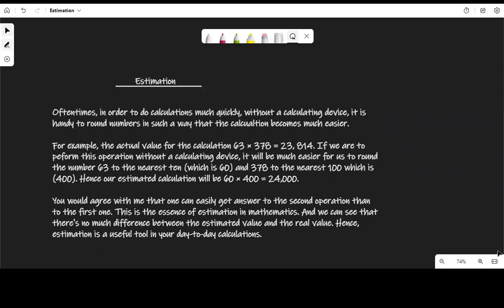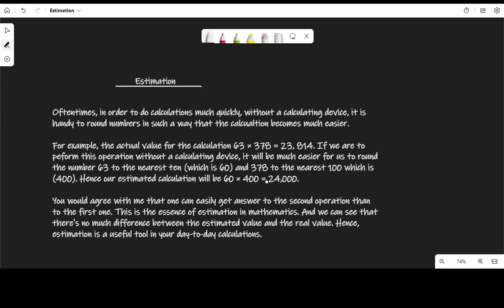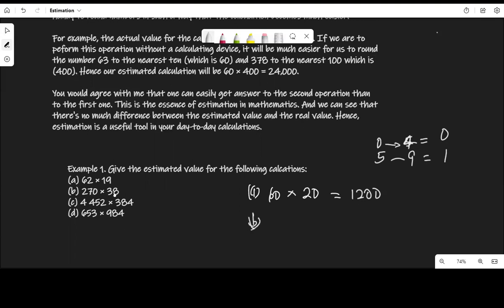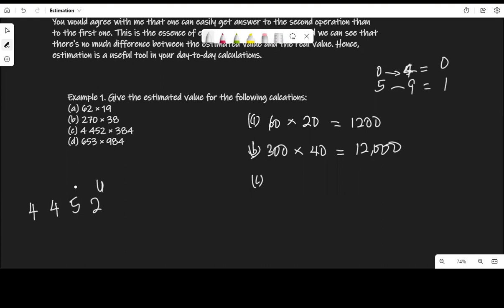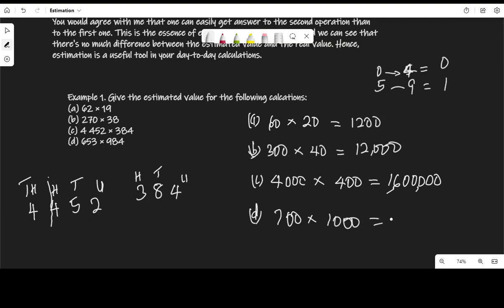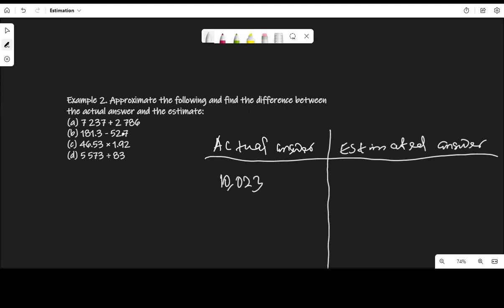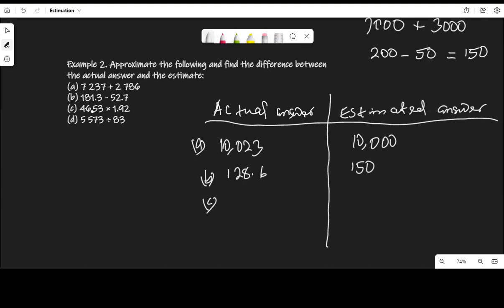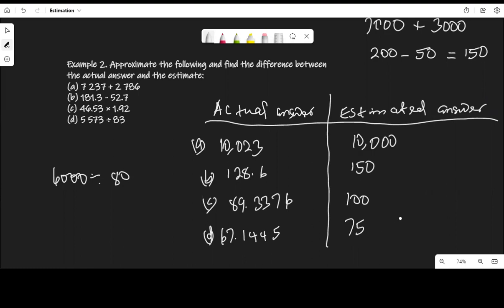Estimation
In this video we learn how to estimate values in calculations